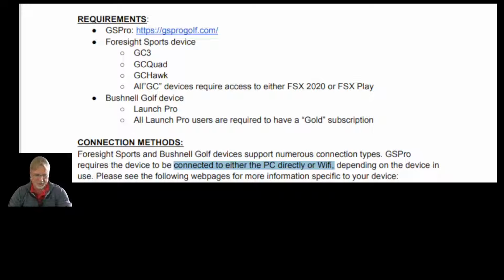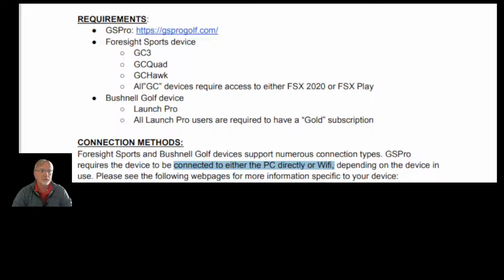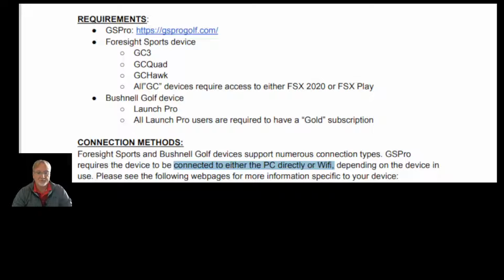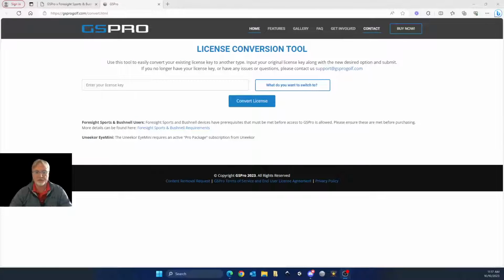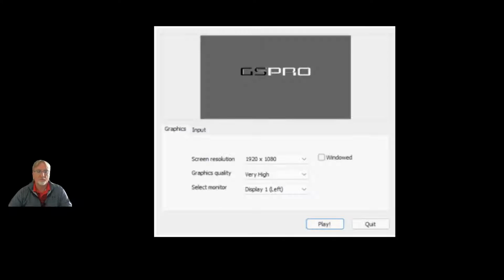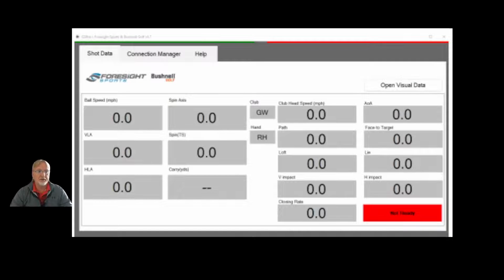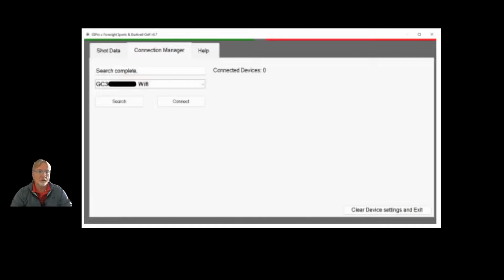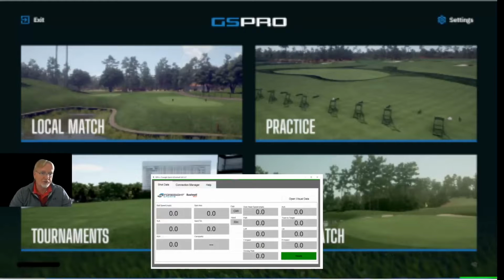GSPro V2 Tips: New Foresight Connector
Lets get you all connected with the new native support from Foresight/Buschnell